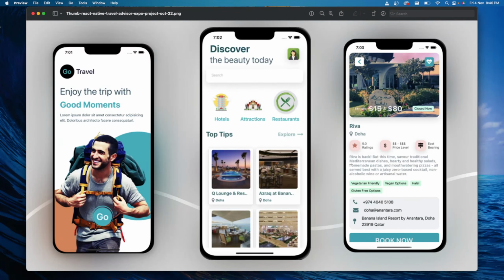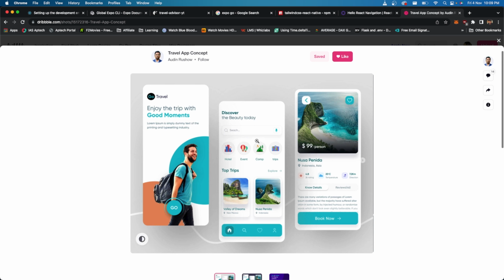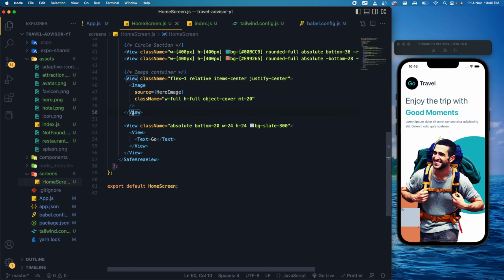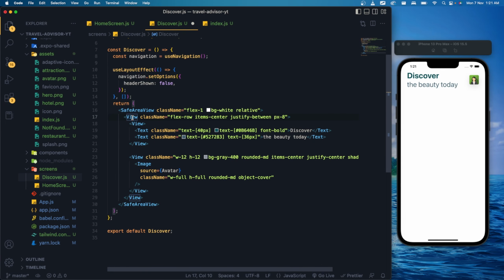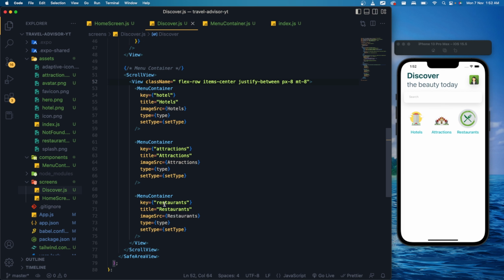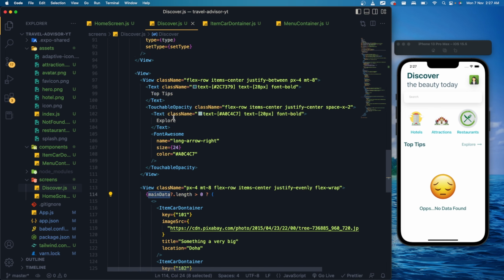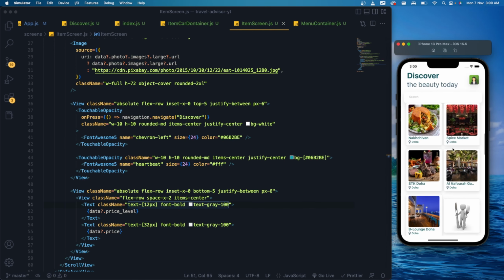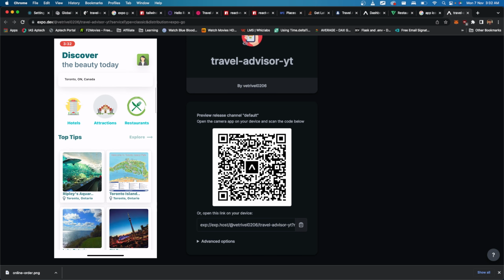Go Travel - Mobile App Dev | React Native Expo | TailwindCSS| Google Places & Rapid API's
In this free course, we are going to learn how to create a realtime mobile application using react native expo, tailwindcss along with live api integrations with Google Places API and Rapid API

In this video, you'll learn:
- Advanced React Native Best Practices, such as folder & file structure, hooks, and refs
- Creating a User Interface using Tailwindcss
- Working with API Endpoints

Chapters
00:00 - Introduction
03:40 - Project Setup
09:09 - How to Run the Project
15:22 - Tailwindcss Configuration
23:07 : React Navigation
30:40 - Home Screen header Section
36:39 - Home Screen Hero Text
44:34 - Home Screen Subtext
49:19 - Home Screen Circle Layer
51:46 - Home Screen Image Container
58:07 - Home Screen Go Button
01:05:17 - Adding Animation
01:09:42 - How to navigate to another screen
01:14:37 - Discover Screen Header Section
01:23:09 - Google Place API integration
01:40:47 - Travel Advisor Rapid API integration
01:45:57 - Menu Container
01:53:20 - Menu Card
02:02:55 - Main Container Top Section
02:12:07 - Item Card Container
02:23:13 - Loading Spinner
02:27:08 - No Data Found Screen
02:31:42 - API Data Integration
02:45:08 - Passing data to another screen through param
02:51:20 - Main Item Screen Image Container
02:59:09 - Main Item Screen Customisation
03:11:35 - Changing the API request Dynamically
03:24:04 - Publishing the APP to Expo Go